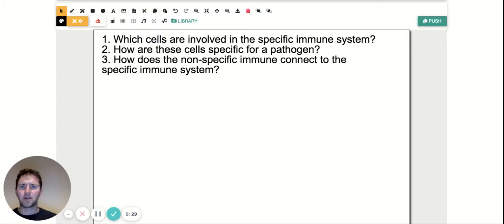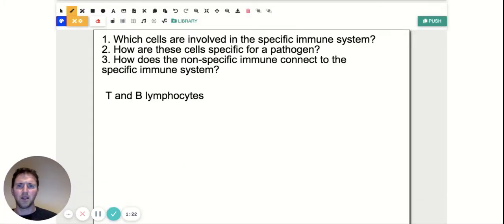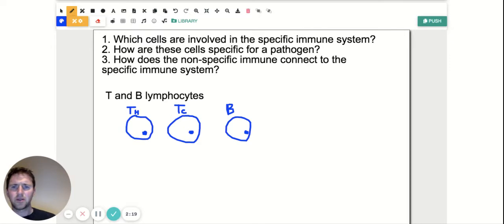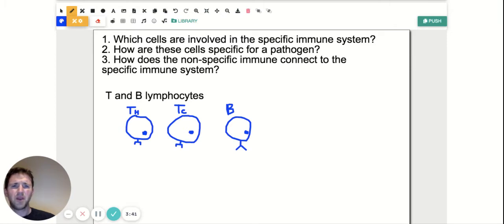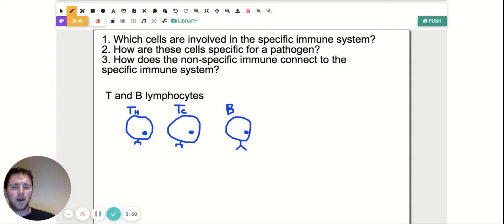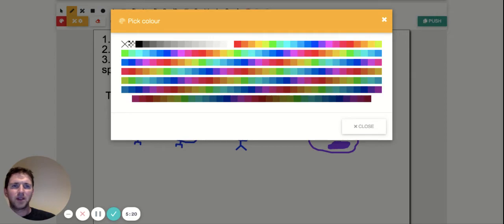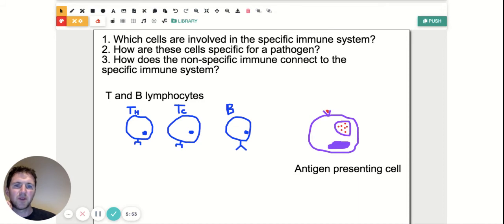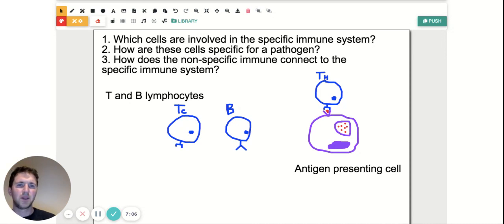Immune system revision part 4: Specific immune system overview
A level biology immune system revision (AQA)

Also read textbook page 103